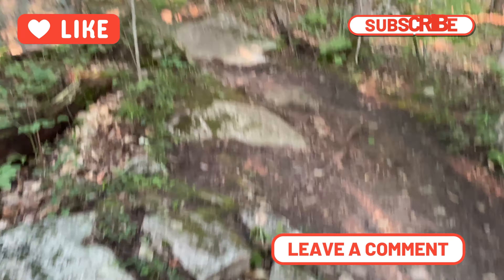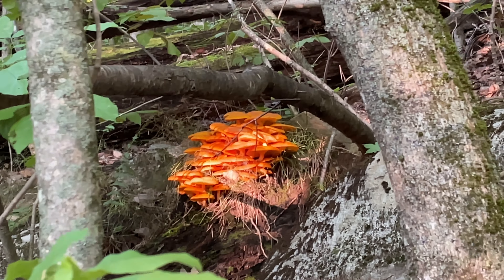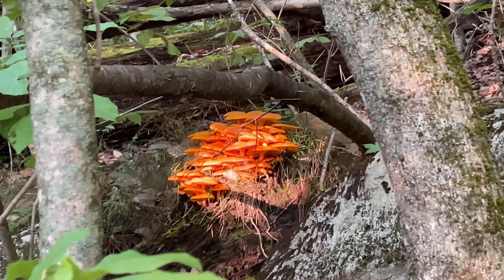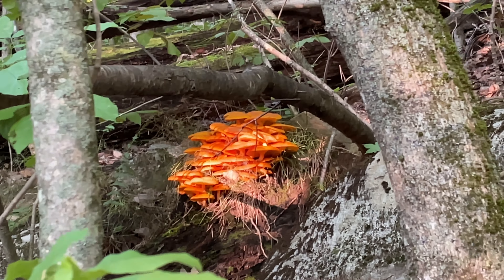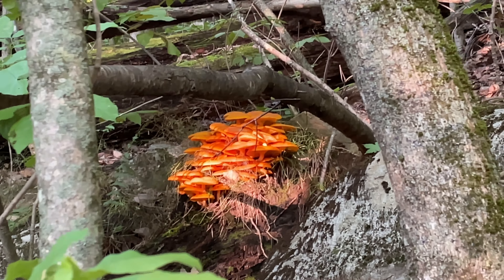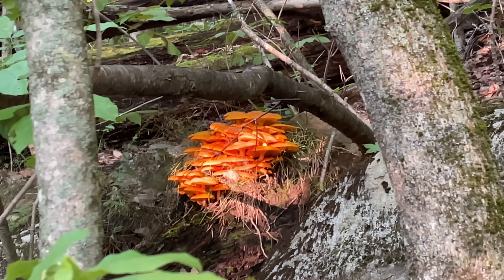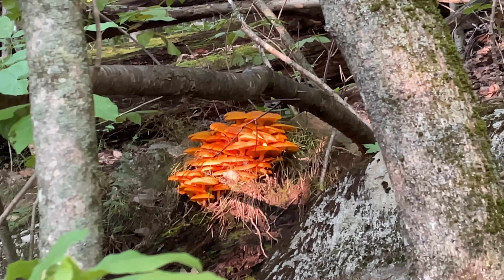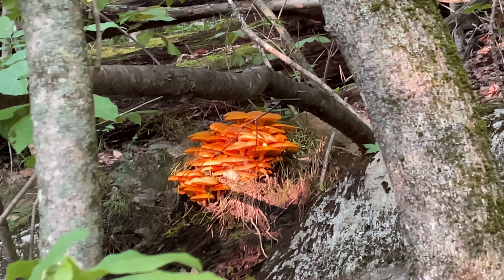Hiking Poke-O-Moonshine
Poke-O-Moonshine is one of the easier climbs in the Adirondack Park.   The mountain's name seems to come from two Algonquin Indian words, "Pohqui" and "moosie", which mean "broken" and "smooth" which perfectly describes the huge chunks of granite that thrust up out of the earth along  the trail.  This is only the second mountain I hiked in the Adirondacks.  At the top there's 360 degree views of the High Peaks, the Green Mountains in Vermont, Lake Champlain, and the Champlain Valley.

The original, 3.5-mile, round-trip Ranger Trail that I hiked ascends 1,280 feet from the trailhead in the Poke-O-Moonshine Day Use Area to the summit. This steep trail has been upgraded with stone steps, trail rerouting, and access to photogenic rock features. This is the most popular route up the mountain, but also the shortest and steepest, rating a black diamond on the Champlain Area Trails map.